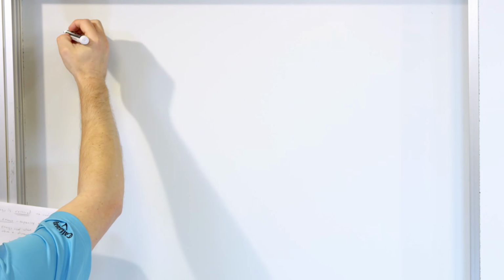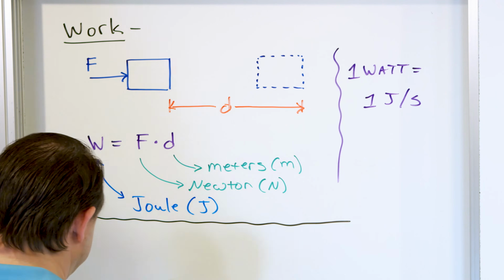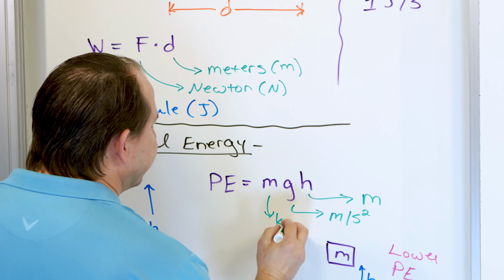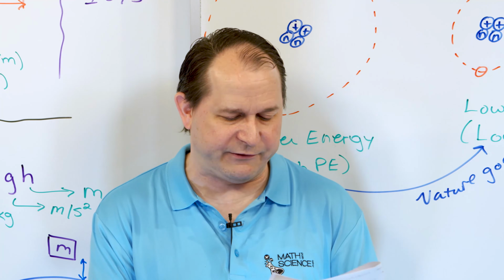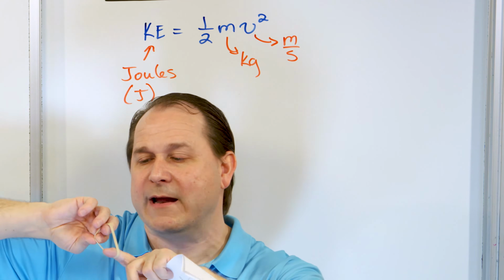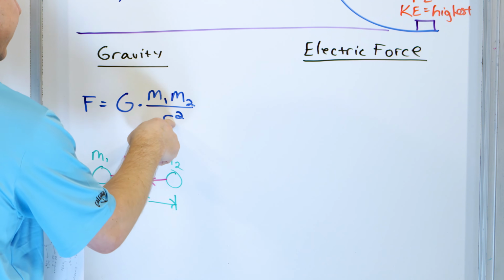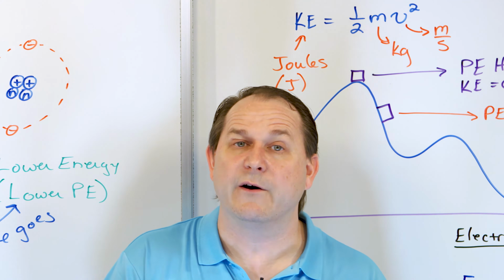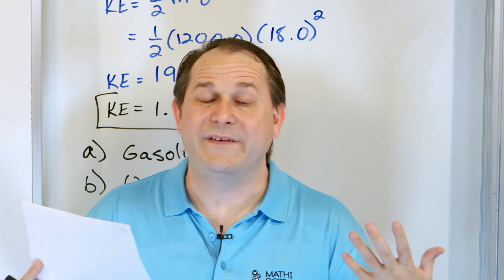Work & Potential Energy in Chemistry - Definition and Meaning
Welcome to our captivating YouTube video delving into the intricate relationship between work and potential energy in chemistry. In this enlightening tutorial, we embark on an engaging journey to explore how work and potential energy are interconnected, shaping the fundamental principles that govern chemical processes.

Whether you're a chemistry enthusiast or a student seeking a deeper understanding of energy transformations, this video is your ultimate guide to comprehending the dynamic interplay between work and potential energy. Our expert instructor breaks down complex concepts into digestible explanations, ensuring that you grasp the essence of this critical connection in chemistry.

Join us as we unravel the principles of potential energy and how it's stored within chemical systems, waiting to be harnessed for various transformations. We provide clear explanations and illustrative examples to demonstrate how work is the key to unlocking this stored energy, enabling molecules to rearrange, react, and drive chemical reactions.

Through interactive visuals and real-life examples, we delve into the concept of work in chemistry and how it's intricately tied to the change in potential energy. We showcase how understanding this relationship is essential for predicting reaction outcomes, understanding thermodynamics, and making informed decisions in chemical processes.

With our comprehensive instructions and insightful examples, you'll develop a solid foundation in understanding the relationship between work and potential energy in chemistry. You'll gain the confidence to apply this knowledge in various fields, from understanding reactions in biochemistry to mastering concepts in physical chemistry.

Don't let the complexities of energy transformations hold you back any longer. Join us for this captivating tutorial and unlock the power to confidently navigate the dynamic relationship between work and potential energy in the realm of chemistry.